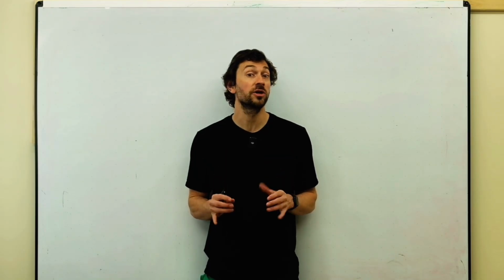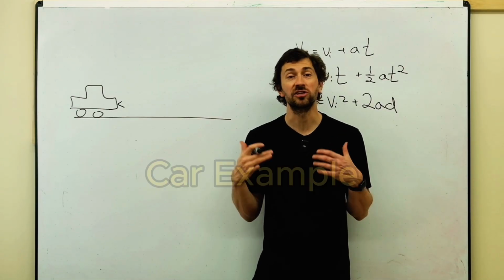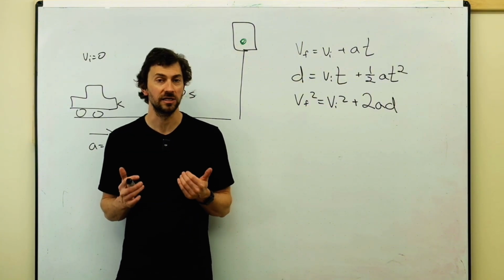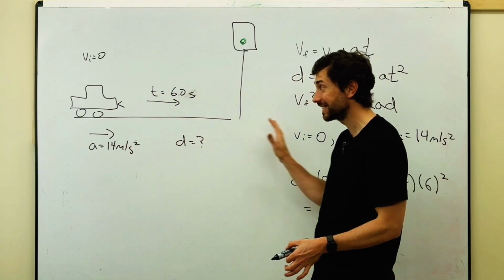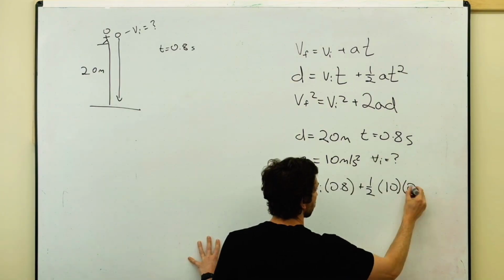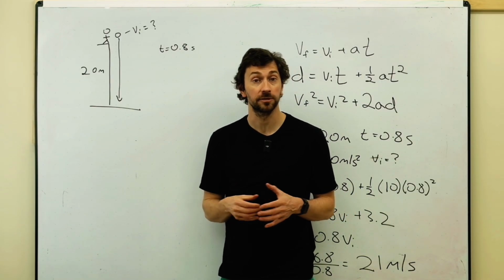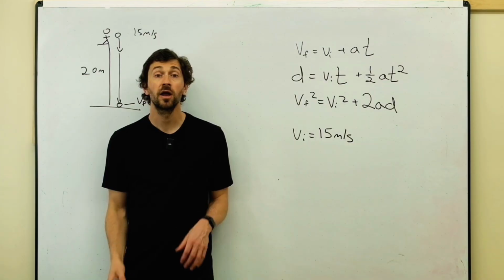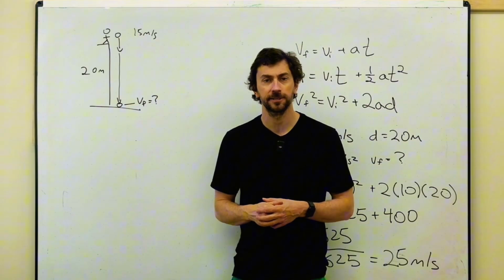AP Physics | Kinematics 3. The Big Three Equations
The best way to improve your grades is with a practice test.

Kinematics is the first topic in AP Physics. Here we learn about the three key equations for the whole chapter.